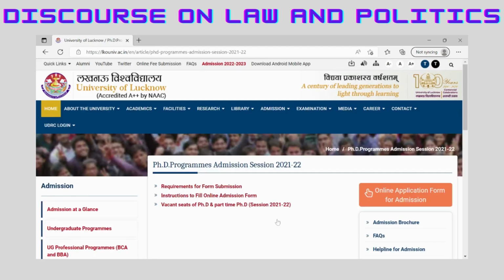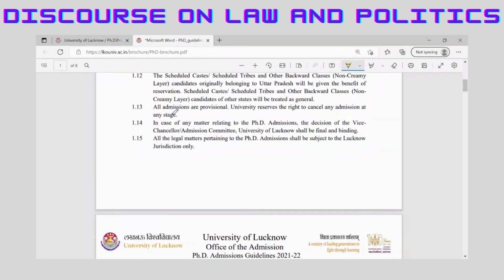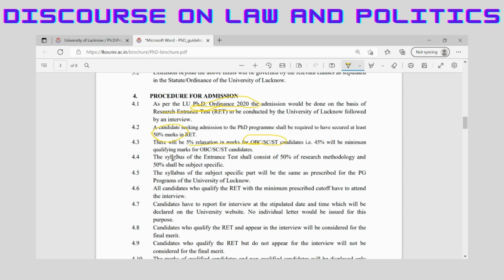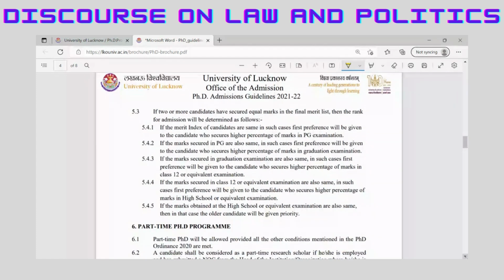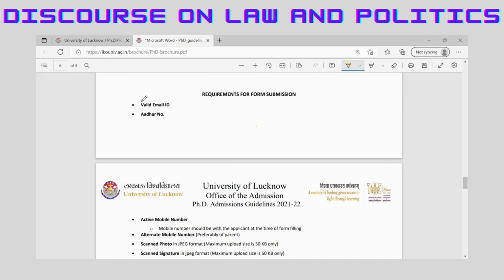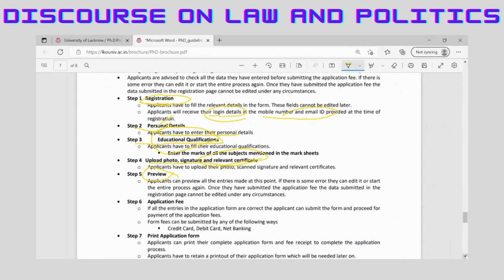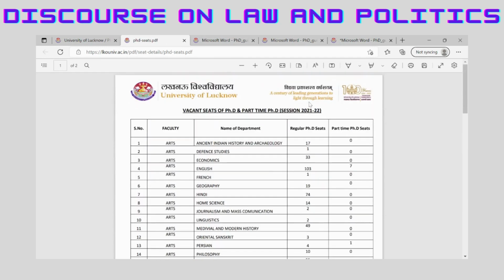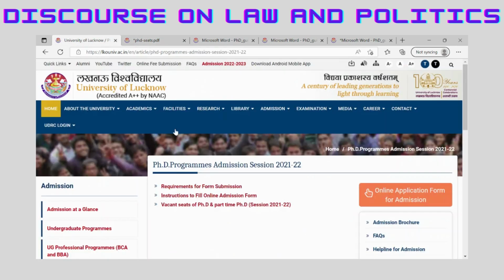Ph.D. Admission in Law Ph.D. Admission Notification 2022 NET-JRF is NOT Compulsory A++ University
Without NET-JRF Admission in Law Ph.D. Admission in Law  Ph.D. Admission Notification 2022  NET-JRF is NOT Compulsory  A++ University
PhD Entrance Test